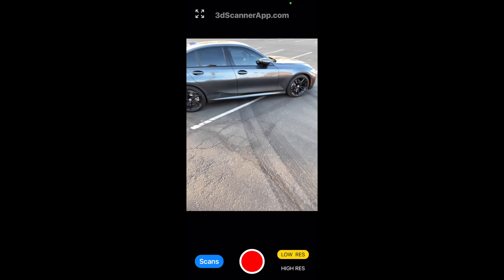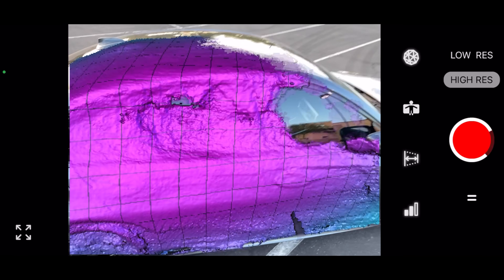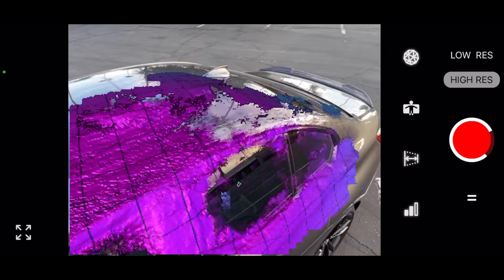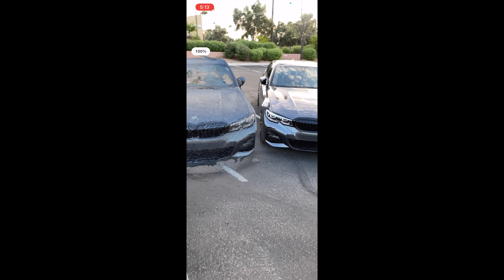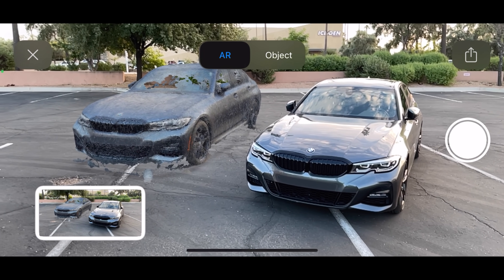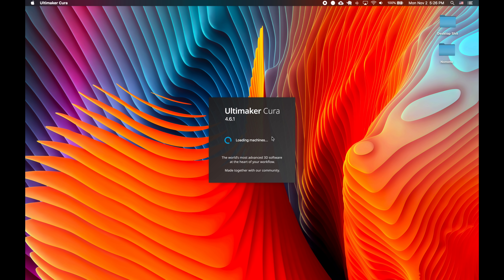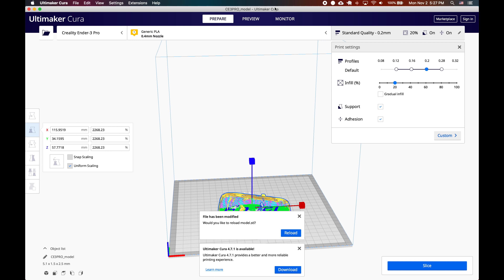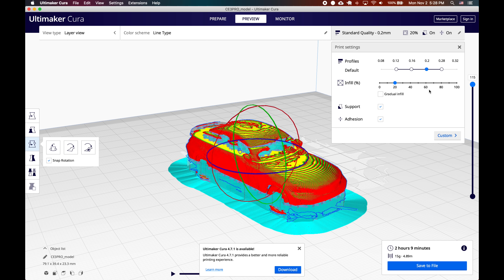LiDAR Scanner iPhone 12 Pro Cloning my Car! | Sensor Demo, AR Demo, Ultimaker Cura 3D Print Setup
This LiDAR sensor on the new iPhone 12 Pro is sweet and I can't wait to try smaller, simpler objects. The car was easy to scan in 3D and share over iMessage and AirDrop but it definitely was not clean enough to 3D print.
Let me know what else you'd like to see from this new car!
Instagram 2021 M340i: @black_g20
Main Gear:
4k Sony Video Camera (a6500)
GoPro Hero6
Microphone by Samson